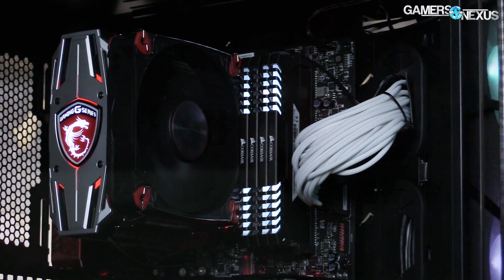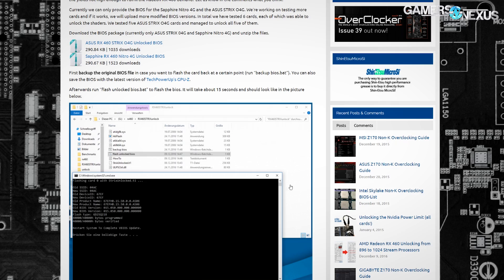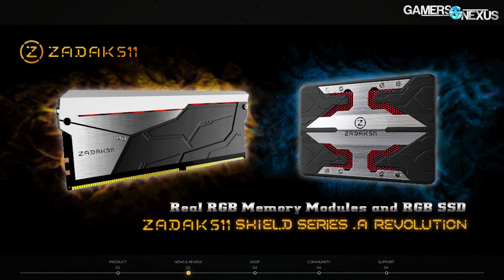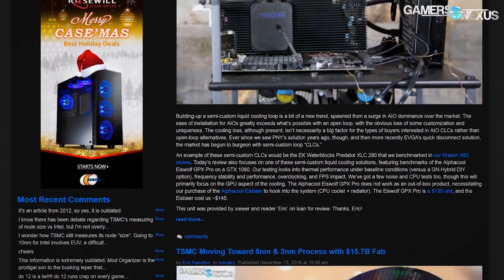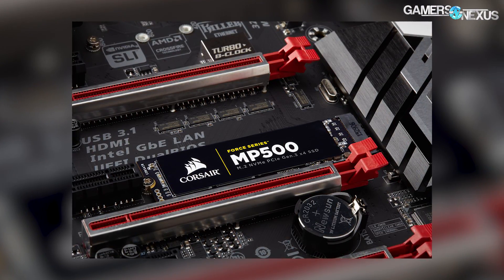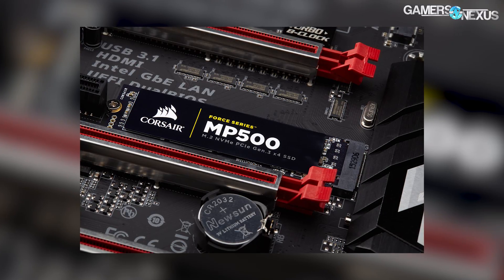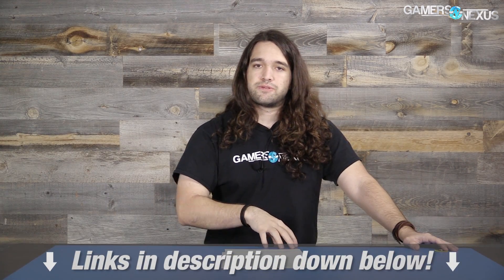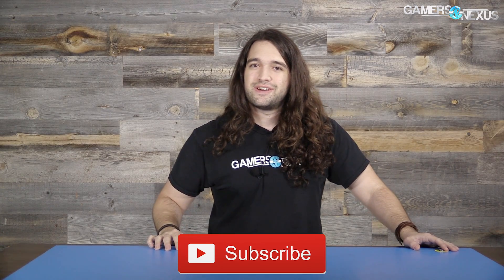HW News: Unlocked RX 460s, Corsair MP500, TSMC Expansion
Hardware news for the week includes discussion on the RX 460 unlocking capabilities, Corsair MP500 SSD, and TSMC's expansion.